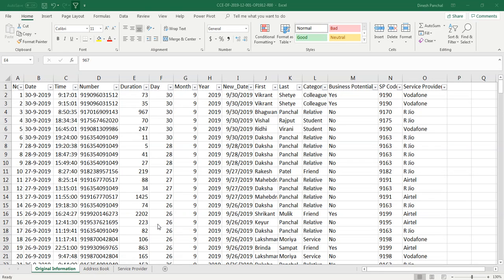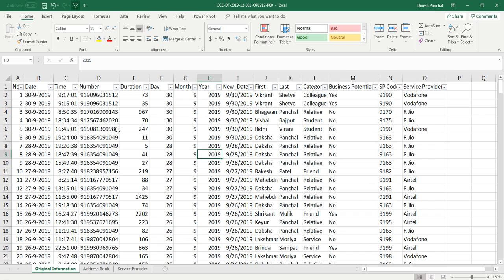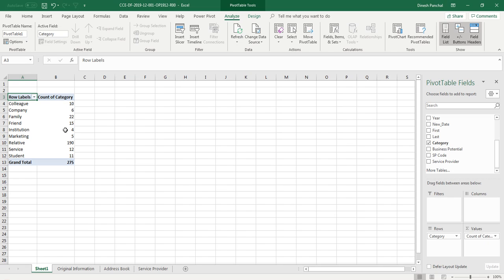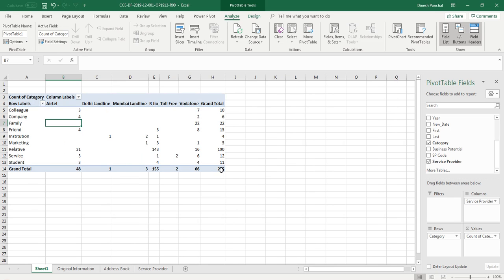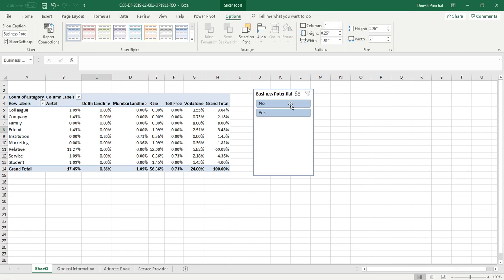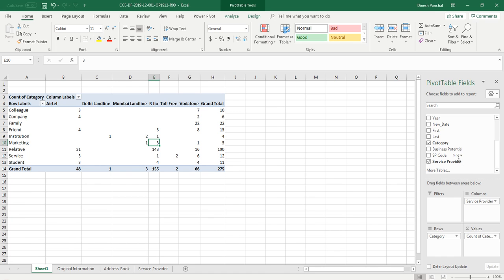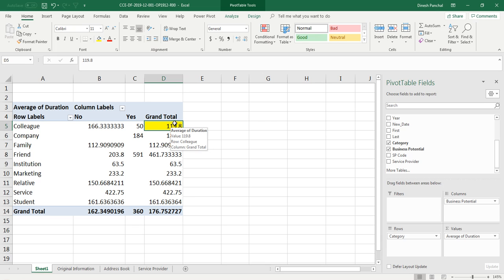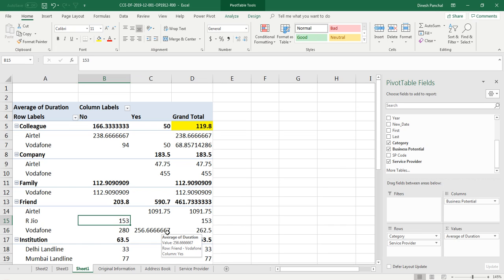MDS P04 Pivot Table 1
In this video, PIVOT Table function was used to summarized the information in various ways.